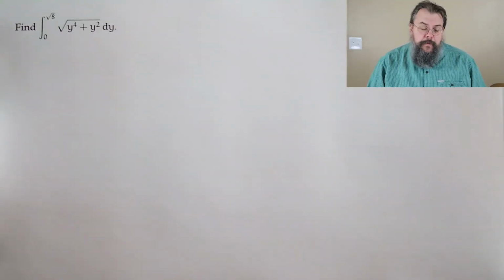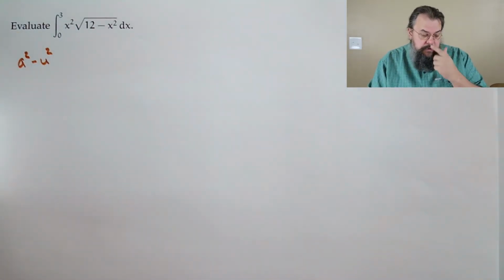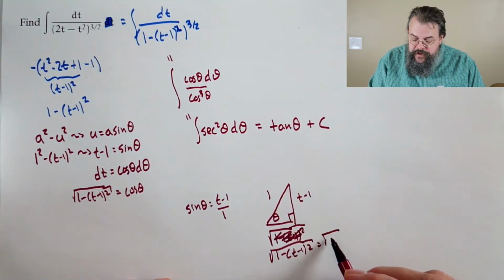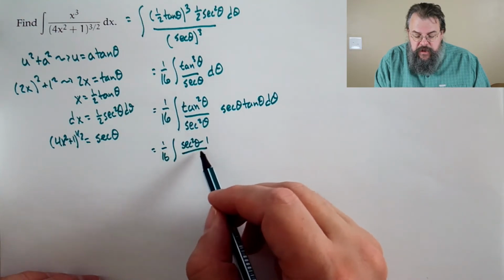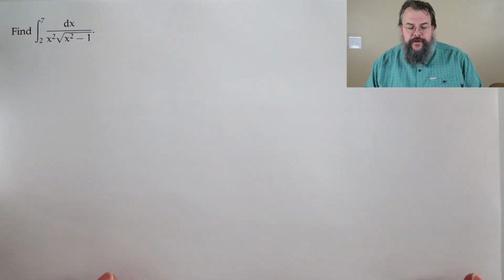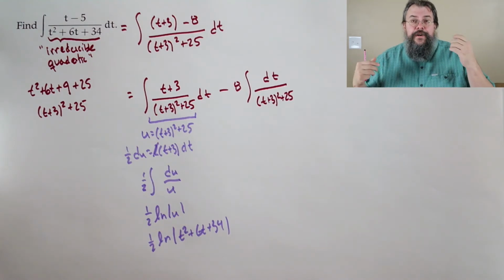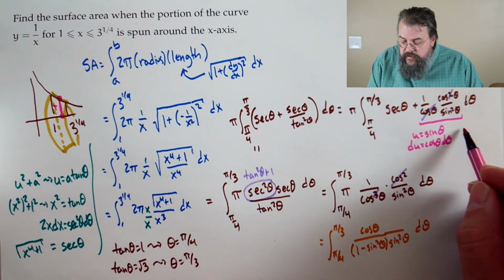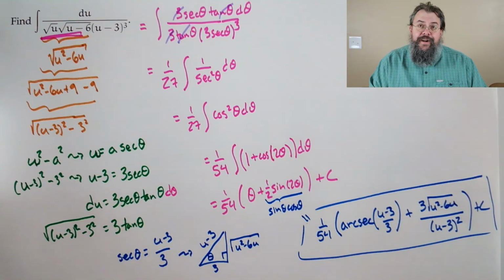Calculus 2 -- Trigonometric substitution -- More practice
0:00 Introduction
1:32 Problem 1
13:34 Problem 2
20:09 Problem 3
34:09 Problem 4
41:36 Problem 5
53:49 Problem 6
1:08:11 Problem 7
1:13:36 Problem 8
1:19:54 Problem 9
1:26:07 Problem 10
1:32:39 Problem 11
1:42:59 Problem 12
2:02:39 Problem 13
2:09:43 Problem 14